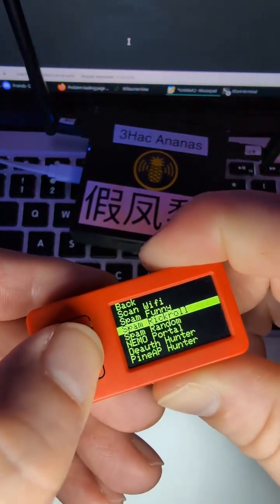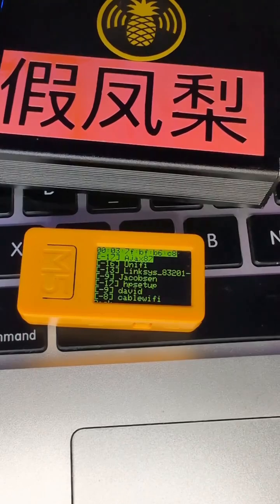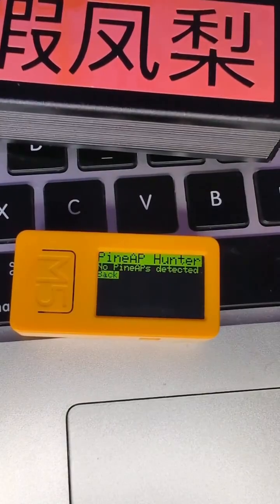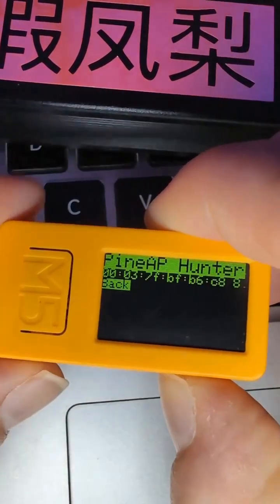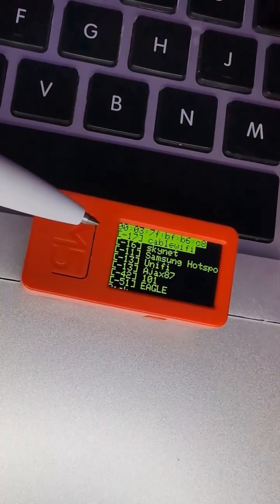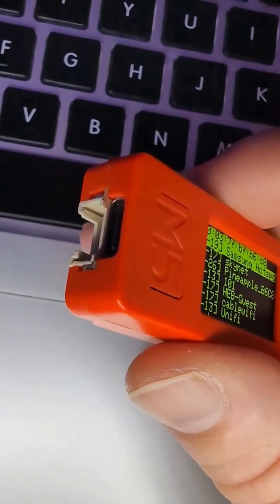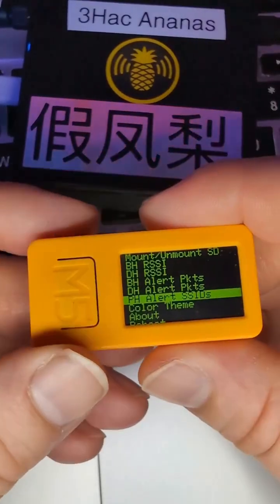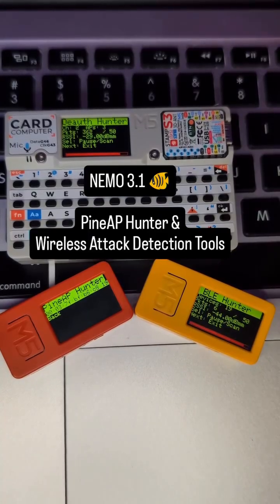HOW TO MONITOR DEVICES REMOTELY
m5nemo PineAP Hunter

I wanted to introduce a new feature in NEMO called PineAP Hunter. This looks for multiple SSIDs on the same access point, which is a characteristic of KARMA evil twin attacks, such as MANA Toolkit and Hak5

The main screen will sit idle until a wifi pineapple is detected, at which point it will beep every 5 seconds. When you select the pineapple, it will display a list of SSIDs, and it'll stop beeping at you.

Use signal strength to determine if you're getting closer to or further away from the source of the attack. Smaller negative numbers mean a stronger and closer signal. The wifi antenna is near the USB port, and it works best if you avoid holding it near the antenna.

Some legitimate access points advertise multiple SSIDs, so you can adjust the detection threshold in settings.

Along with Deauth Hunter and BLE Hunter, this makes NEMO a first-in-class ESP32 wireless attack detection tool that you can use for situational awareness on the go.